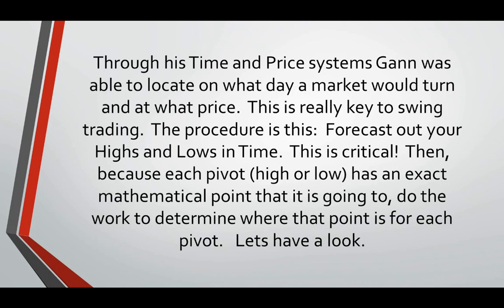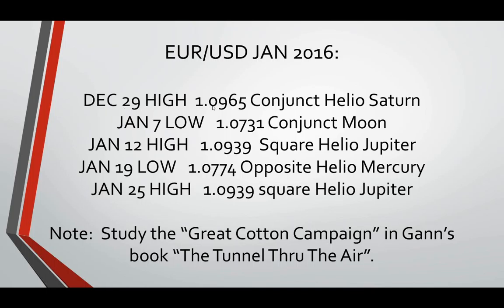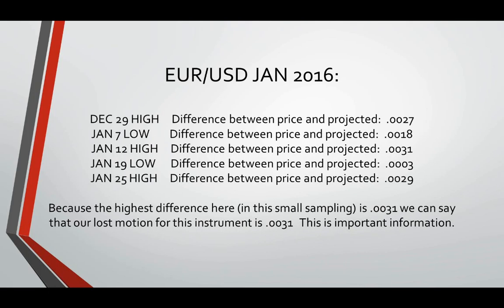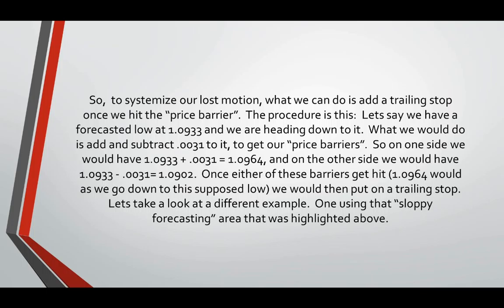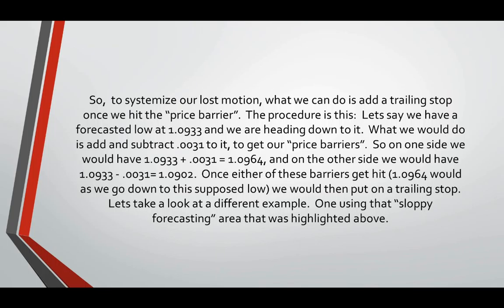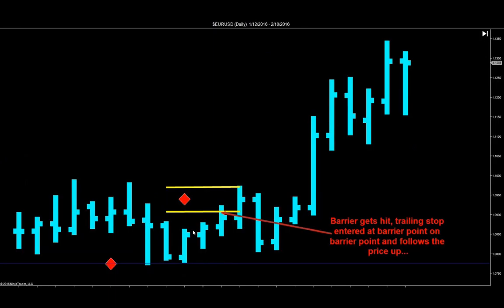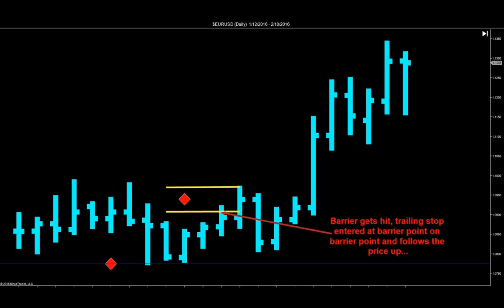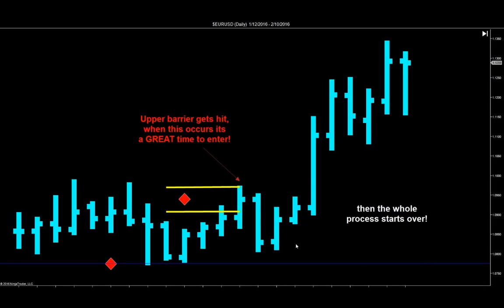WD GANNS FOREX SWING TECHNIQUE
WD GANNS FOREX SWING TECHNIQUE outright shows the technique.